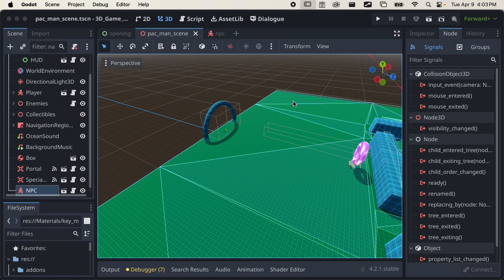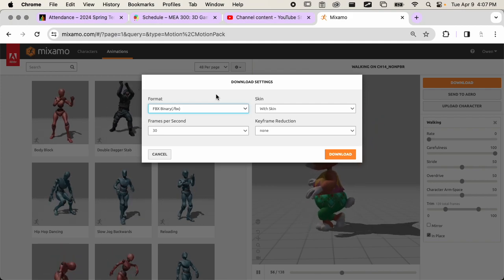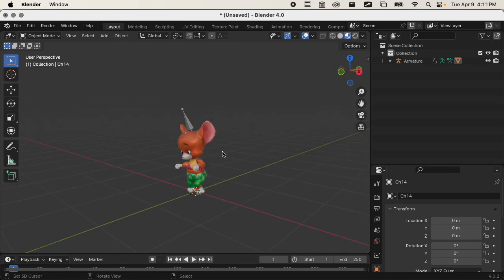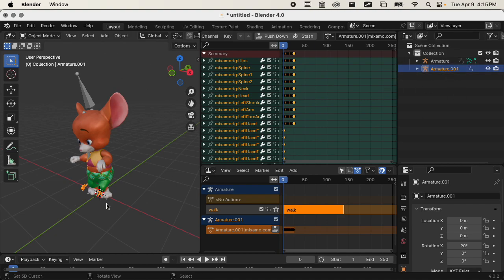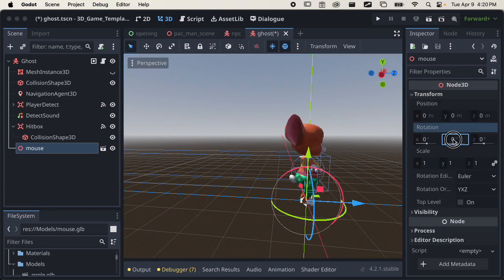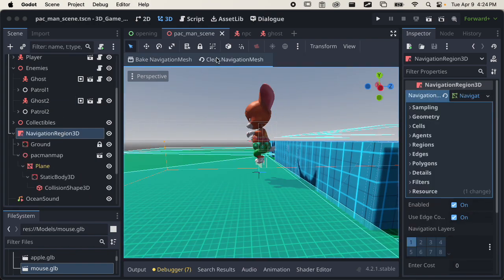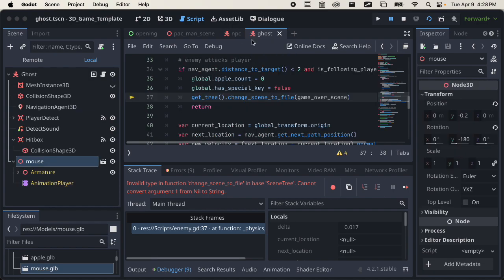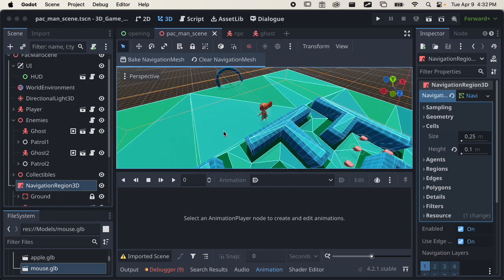Animation ~ MEA 300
This video covers downloading models with Mixamo animations, editing them in Blender and importing them into Godot.